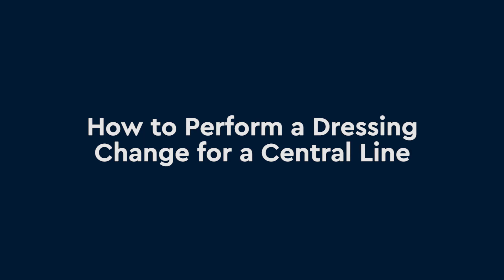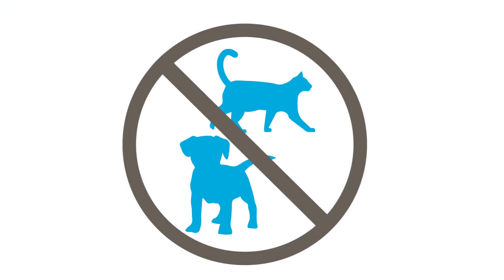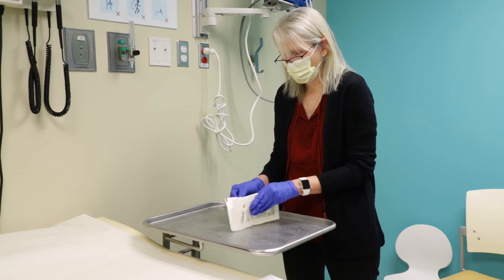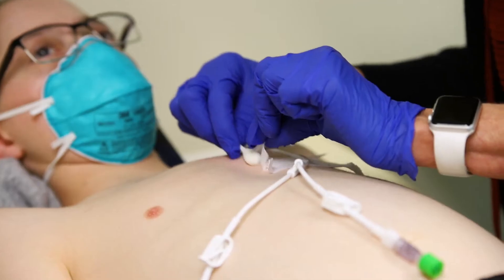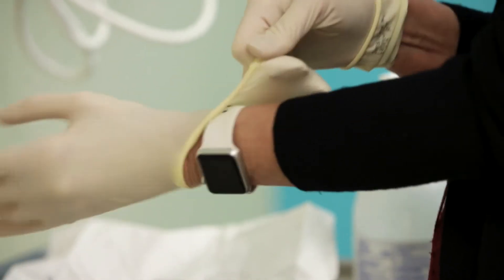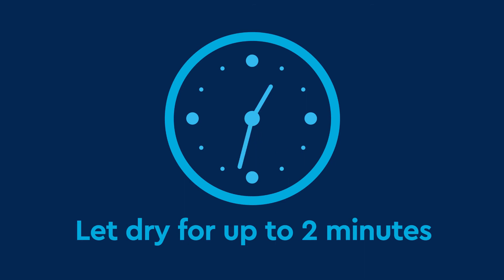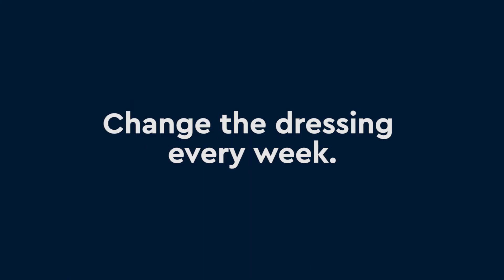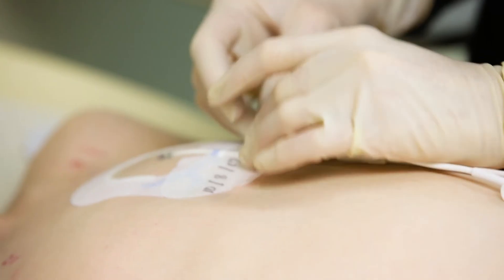Central Line Education: Changing the Dressing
Having a child who has a central line can create a lot of questions for parents, and maybe even some apprehension. In this video, Children’s Hospital Colorado shows parents how they can change their child’s central line dressing at home.

*This how-to video does not take the place of medical instruction or treatment for specific medical condition.